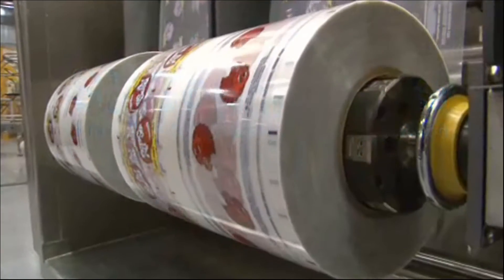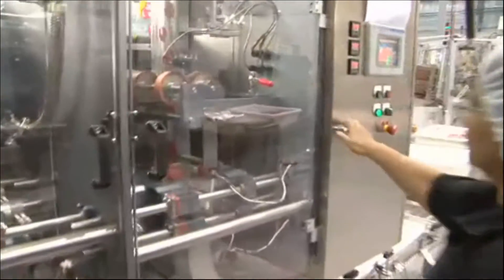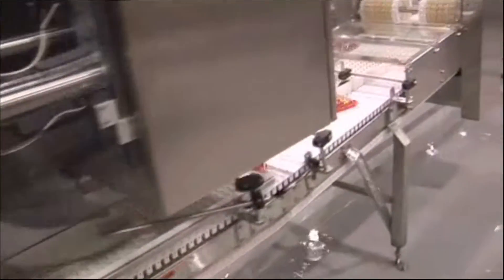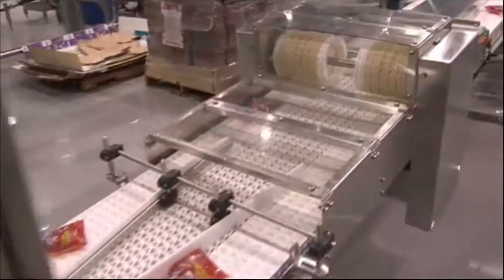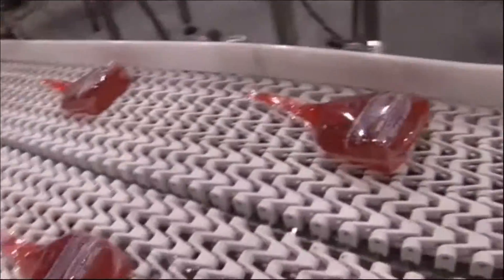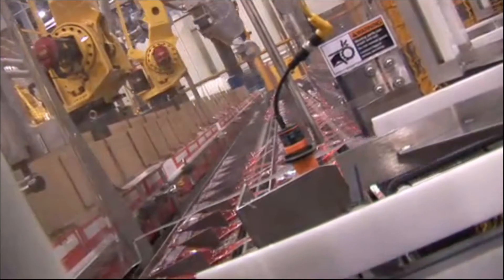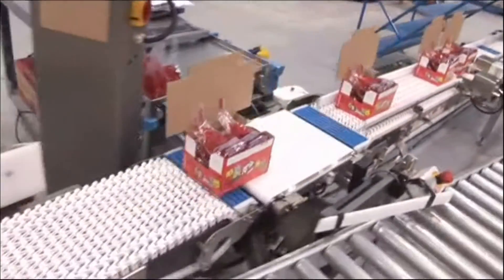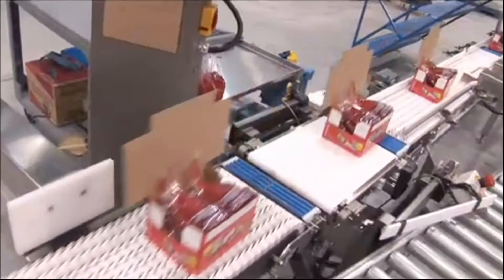eco-friendly beverage drink packaging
Siptop Beverages has developed and patented a revolutionary new beverage packaging technology.  Siptop's form, fill and seal machine produces an innovative stand-up package. Its built in straw is convenient and eliminates spillage that is created with typical pouch straws. And best of all, is friendlier to our planet.  When liquids are packaged into single serve portions, remember, Sip Top Beverages does it with less packaging... because we care.